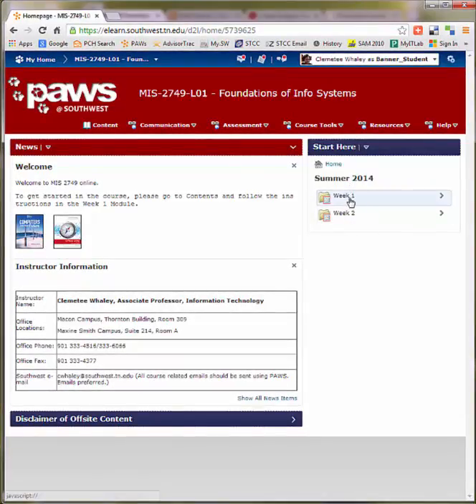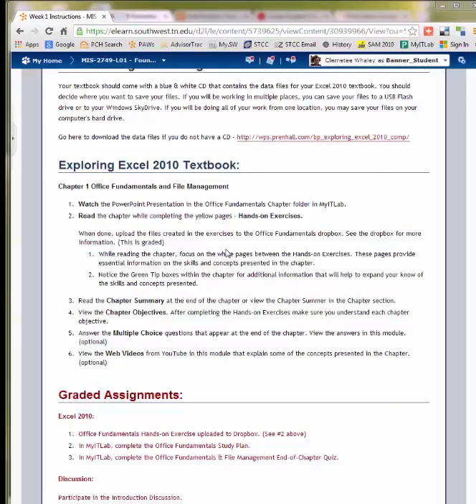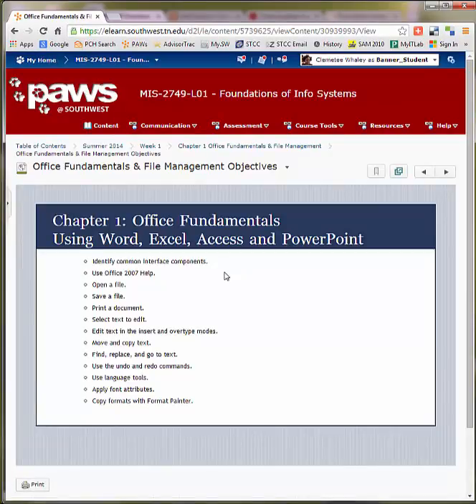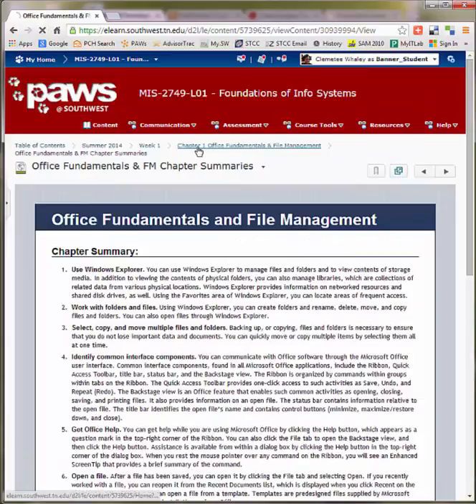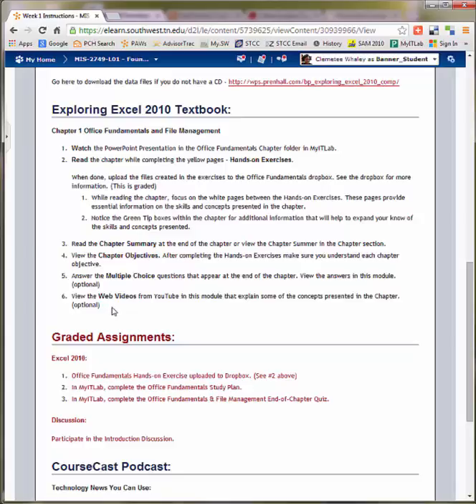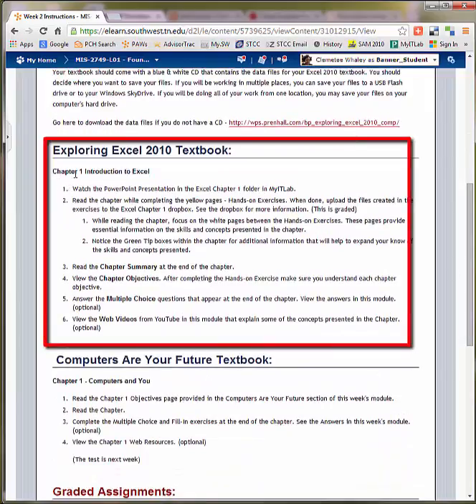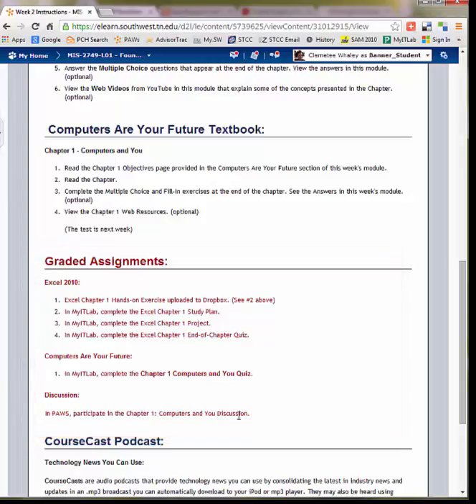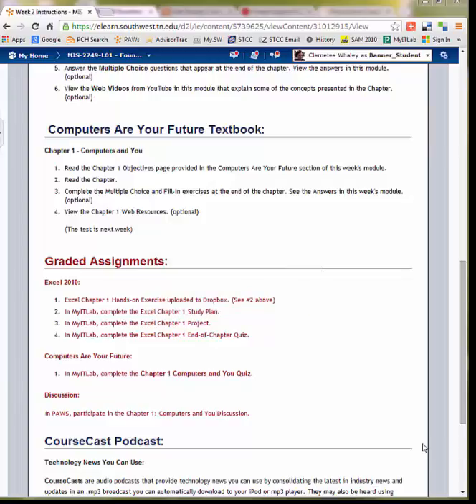Sum2014 Week 1 & 2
Assignment Instructions for Weeks 1 & 2 of Summer 2014 term.